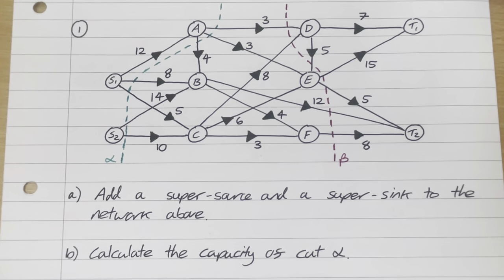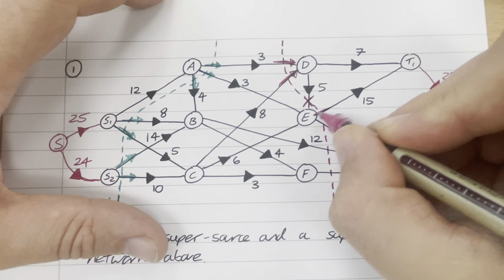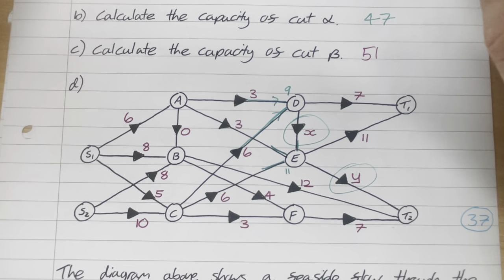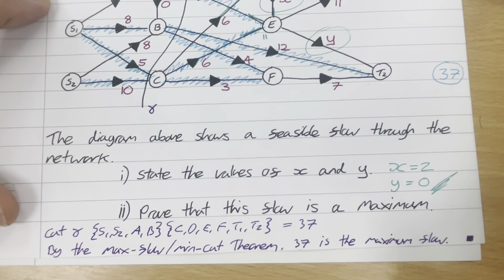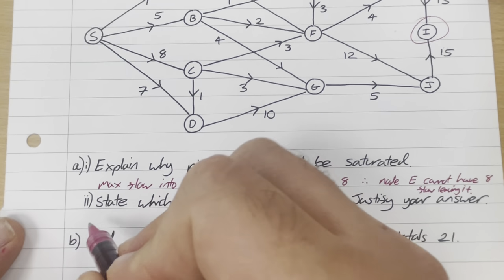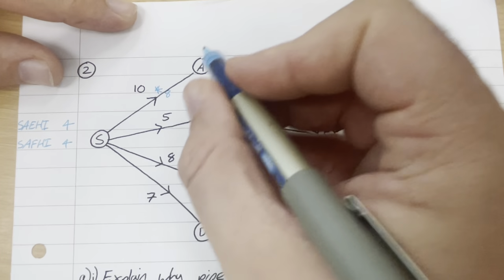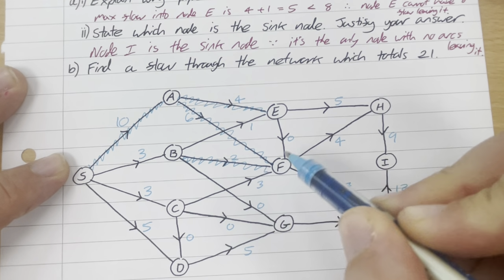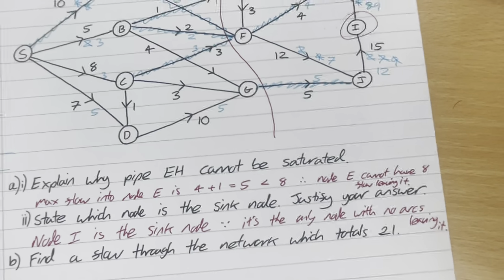MwA 25 Network Flow Questions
I combine the theory from the three previous videos to answer two lengthy questions on network flows.